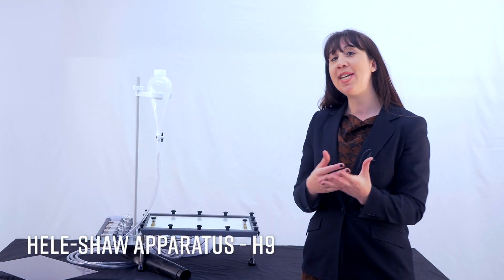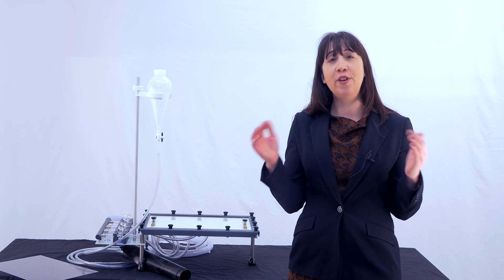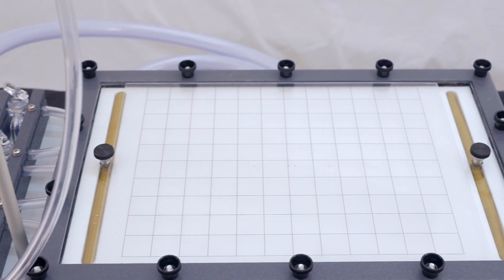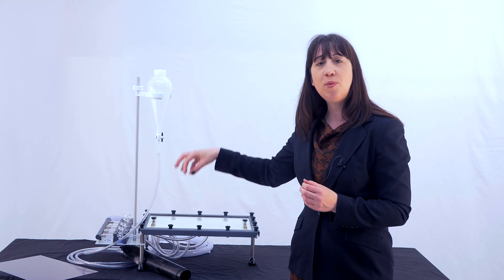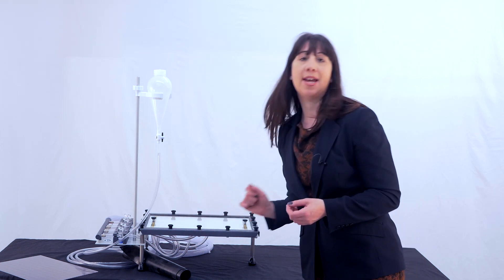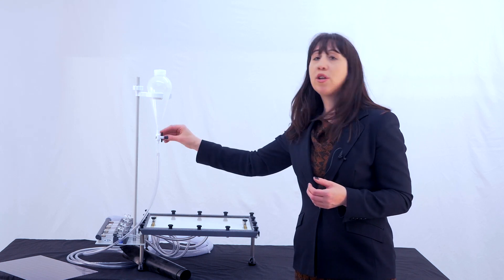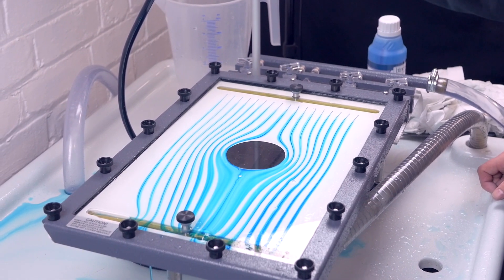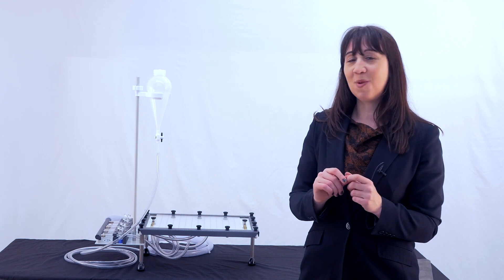Understanding Laminar Flow | TecQuipment’s Hele-Shaw Apparatus (H9) | Fluid Dynamics Demonstration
Discover how to demonstrate two-dimensional laminar flow using TecQuipment’s Hele-Shaw Apparatus (H9) in this detailed fluid mechanics experiment. Ideal for classroom demonstrations, group study, and research, this apparatus enables students to:
- Explore laminar flow around various shape models like orifices, diffusers, and heat exchangers
- Investigate flow in fluid mechanics, aerodynamics, and even heat and electricity flow
- Observe the effects of different flow conditions with the visualisation of streamlines using dye injection
- Study momentum, mean velocity, and potential flow relationships

The Hele-Shaw Apparatus provides a unique and effective way to study steady, incompressible flow in a thin channel. Learn how this versatile piece of equipment helps students grasp core concepts in fluid dynamics.

00:00 - Introduction to the Hele-Shaw Apparatus (H9)
00:15 - Demonstrating Two-Dimensional Laminar Flow
00:30 - Applications in Fluid Mechanics, Aerodynamics, and More
00:50 - Exploring Flow Around Different Shape Models
01:05 - Visualising Flow Using Dye Injection
01:25 - Understanding Flow Conditions with Streamlines
01:40 - Setup and Components of the Hele-Shaw Apparatus
02:00 - Adjustable Flow Paths and Experiment Variations
02:20 - Using Rubber Models to Investigate Streamline Effects
02:35 - Enhancing Results with a Header Tank and Vacuum Jet
02:55 - Lab Requirements and Tips for Reliable Results
03:10 - Conclusion and How to Learn More About the Hele-Shaw Apparatus